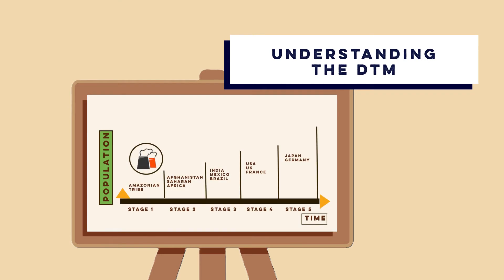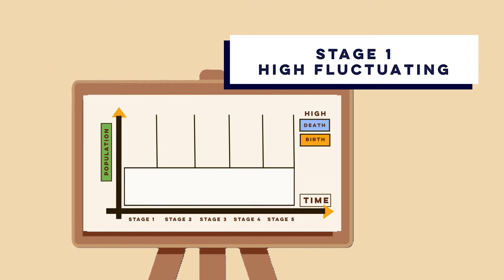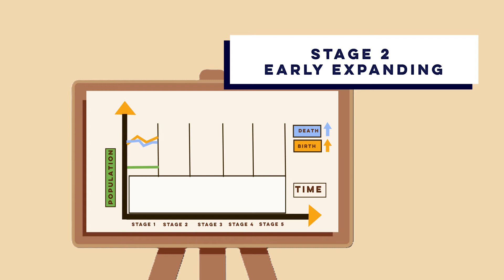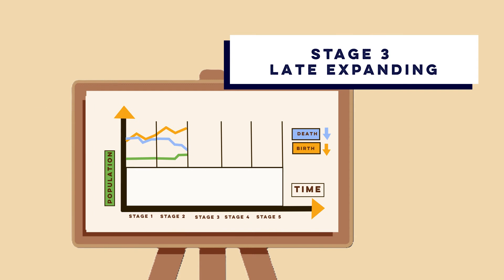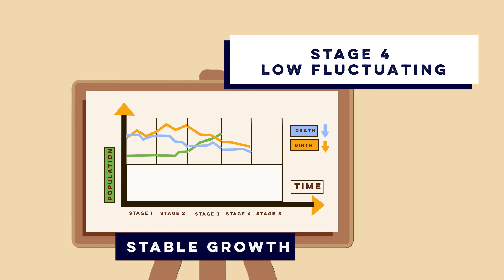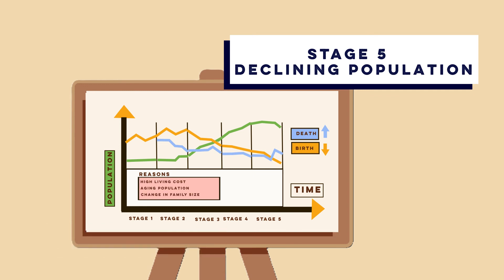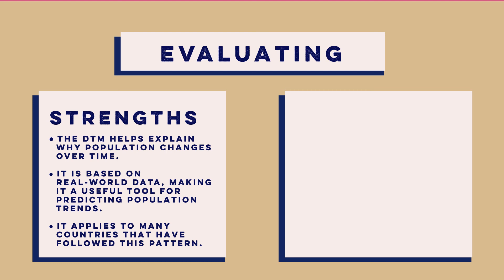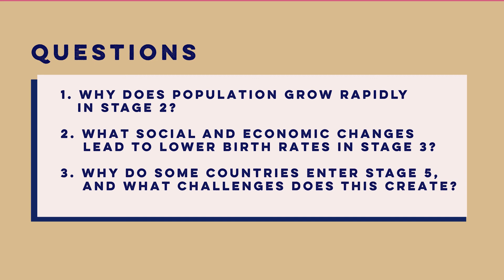Demographic Transition Model (DTM) Explained | GCSE / AP Human Geography - Geography in 5 Minutes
Struggling with the Demographic Transition Model (DTM)? This quick and clear GCSE Geography / AP Human Geography video breaks down all 5 stages: birth rates, death rates, population growth, and examples; in under 5 minutes!

Learn how to remember each stage
Real-world examples to help you smash those 6-mark questions
Perfect for AQA, Edexcel, and OCR Geography exams

Revision made easy, the HRB Education way.
Watch now and level up your grade — fast.